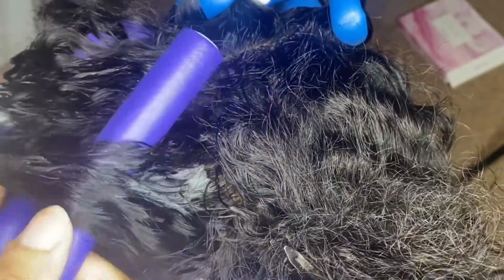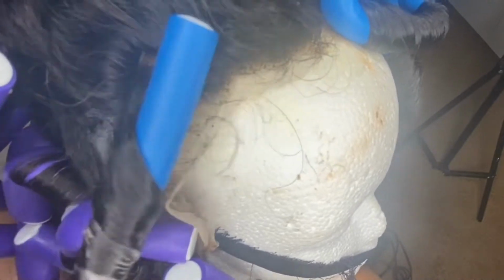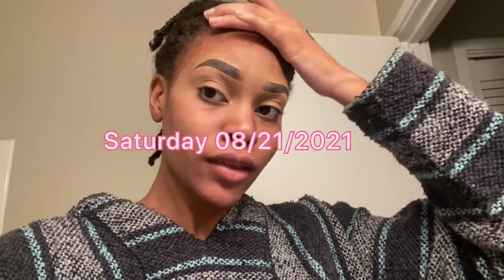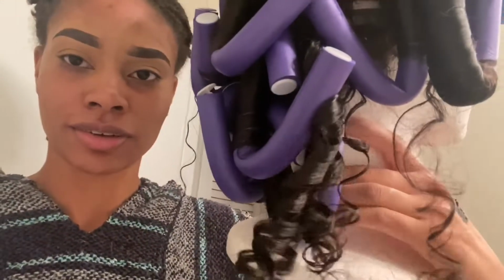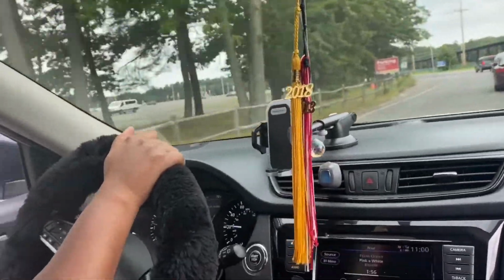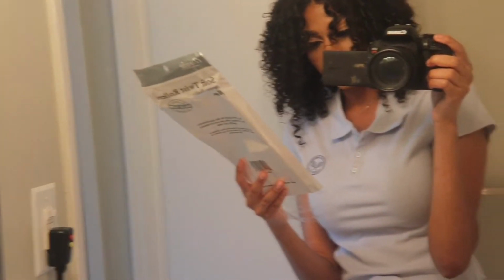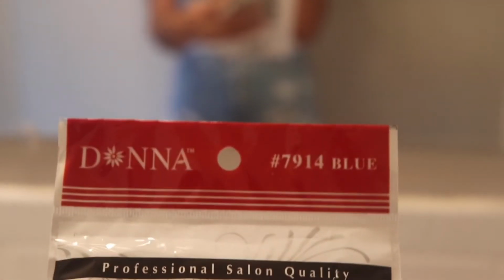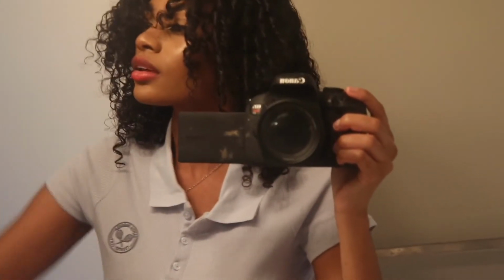FLEXI ROD CURLY HAIR WIG | ROAD TRIP TO NEW JERSEY & BROOKLYN!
Hey y'all I hope y'all enjoyed this video!

I received products from skingasm which is there lip tint and it was amazing it really surprised me! I will continue to use.

 Did y'all know people in NJ can't pump their own gas that shook me for a second in Maryland we pump our own gas!

Sorry if the music is too low or loud or muted YouTube really let me use the music but then was like nahhhhh you can’t use it.

CAMERA USED: IPHONE 11 Idk what kind of phone I have that's crazy/ CANON T7I